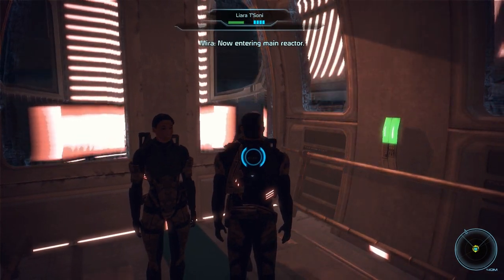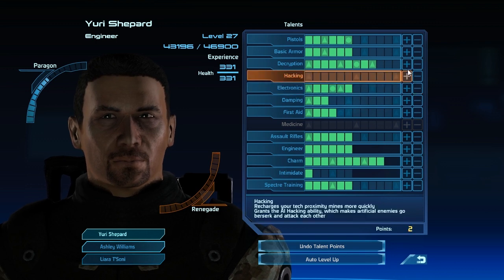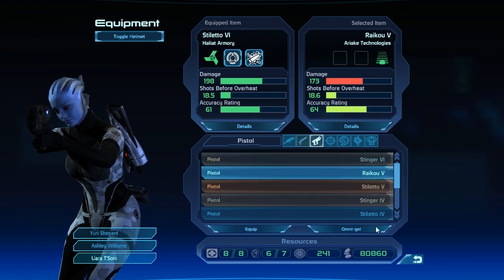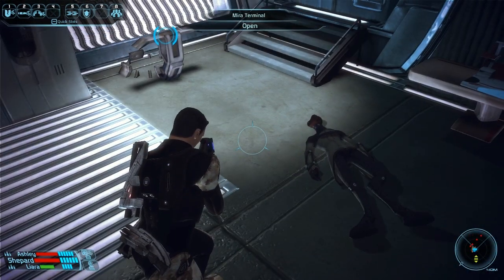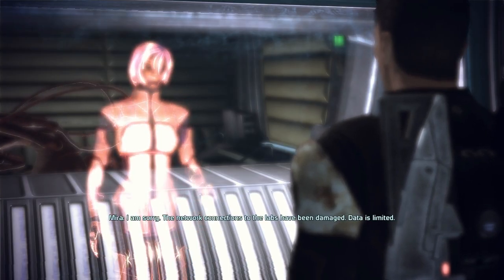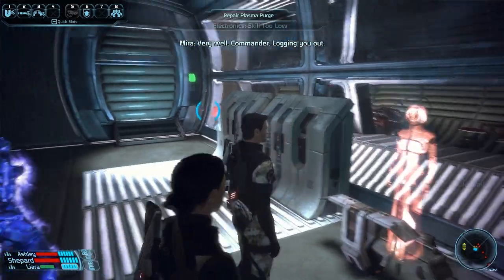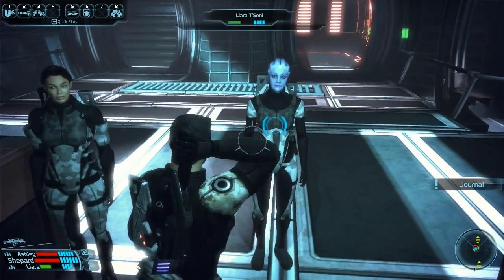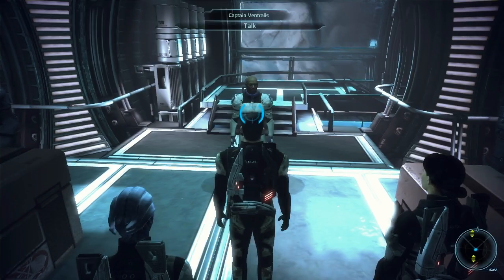Let's Play Mass Effect - part 57 - Pest control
Rachni, husks and creepers: the worst enemies in the game by far. :)